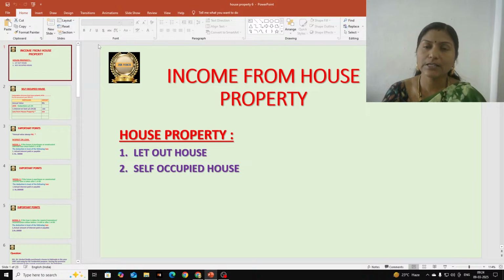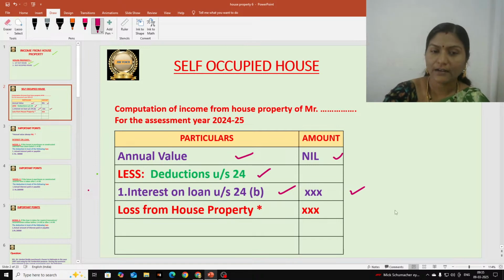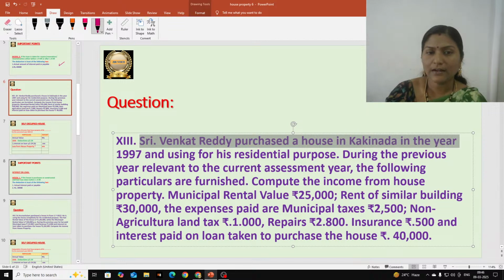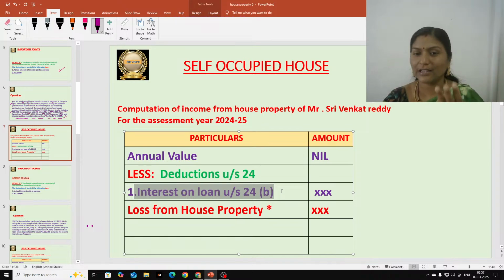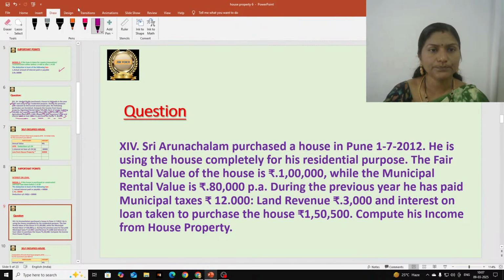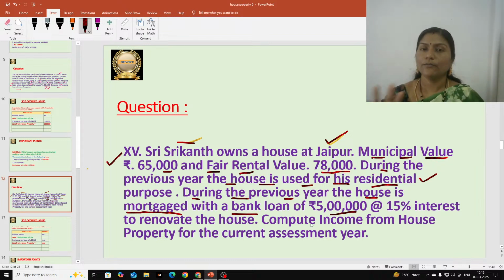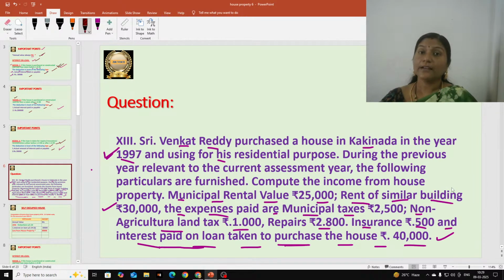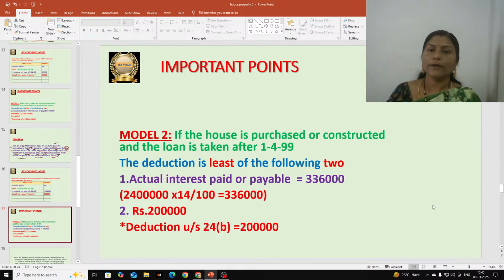Income from House property | Self-occupied house | Problem solving | Income Tax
This video is for  BCOM Students. It elaborates the Topic Income Tax - Income for House property with problems explained.
This is ppt notes for this topic:

Do open the above link for notes